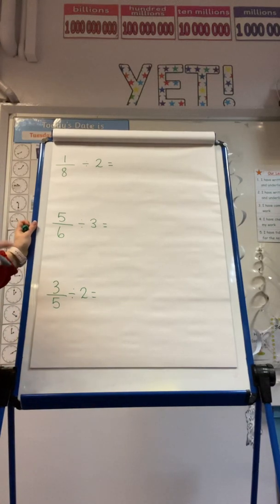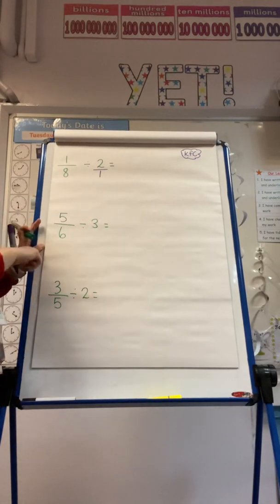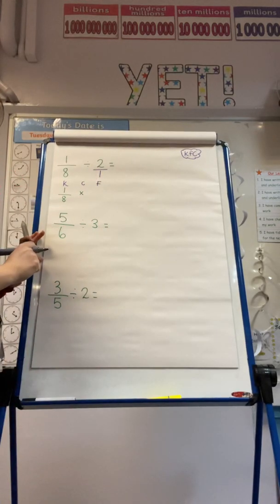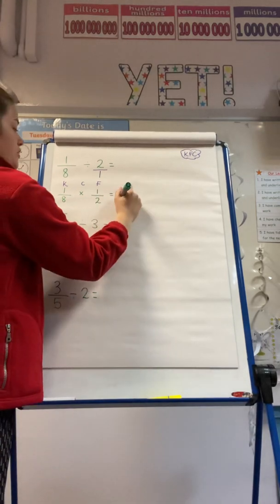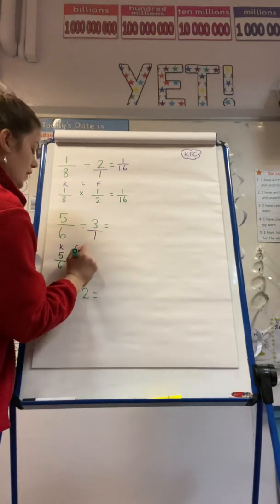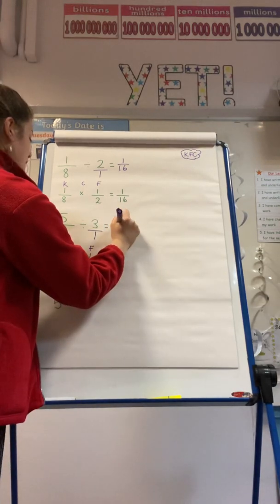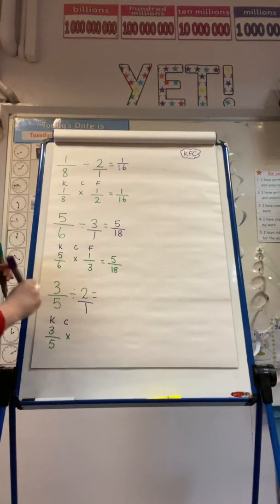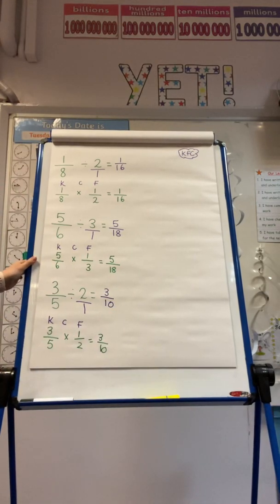Year 6 - Dividing fractions by integers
Here is a video to support children with using the keep, change and flip (KFC) method to divide fractions by integers.